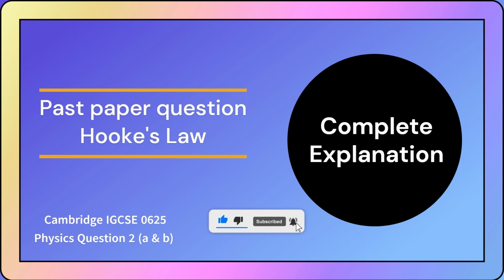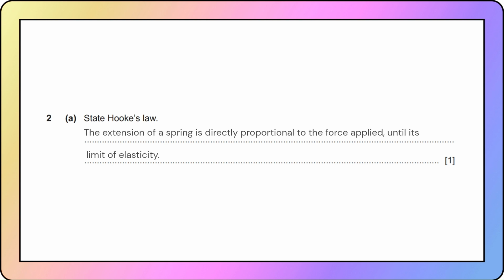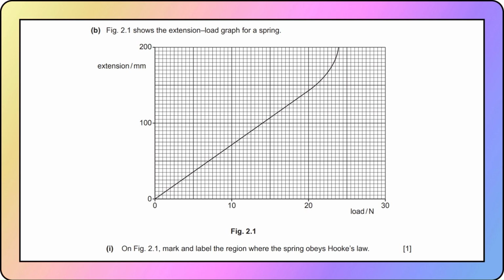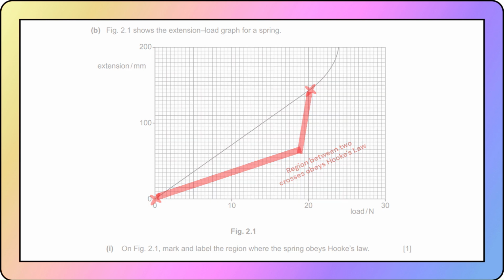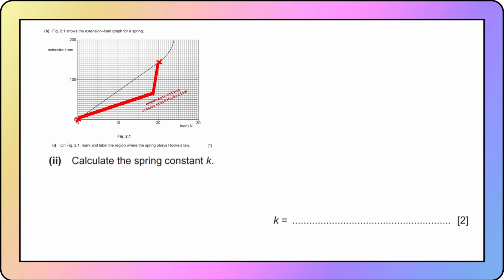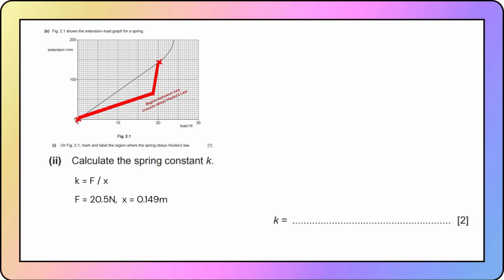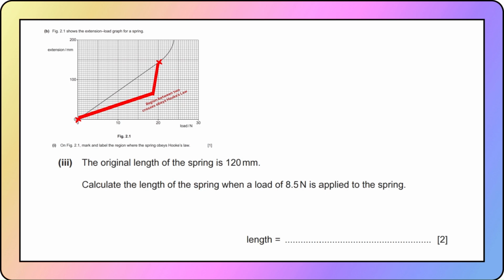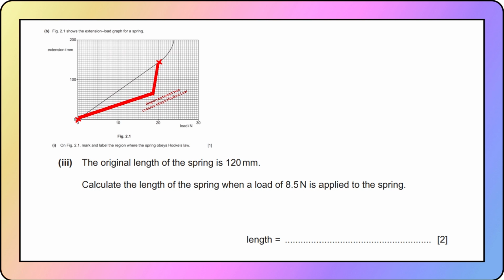Hooke's Law | Physics | Cambridge IGCSE 0625/41/O/N/21 Question 2a&b SOLVED! FULL WALKTHROUGH!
Unlock the secrets of Hooke's Law with our detailed walkthrough of Cambridge IGCSE 0625/41/O/N/21 Question 2 a&b! Watch as we break down this physics problem step-by-step, making complex concepts easy to understand. Perfect for IGCSE students aiming to excel in their exams. Join us to master Hooke's Law and boost your confidence with our comprehensive explanations!